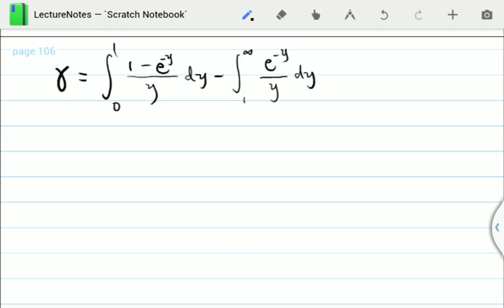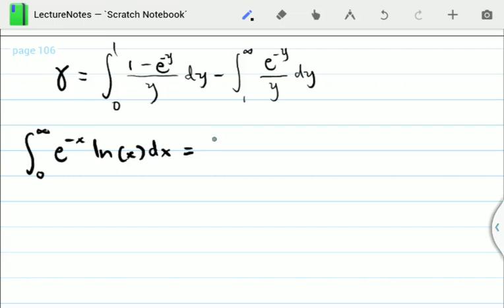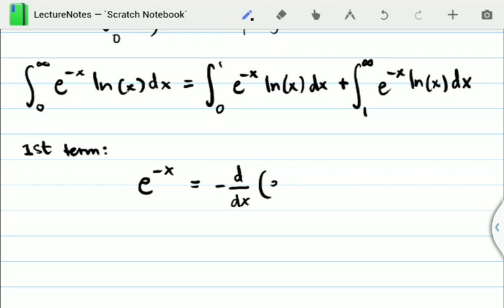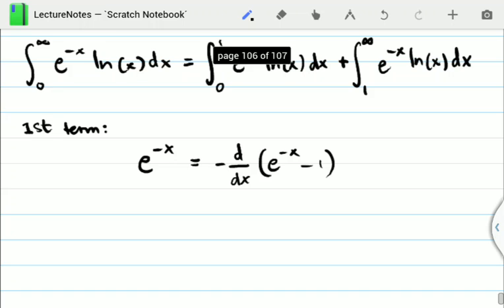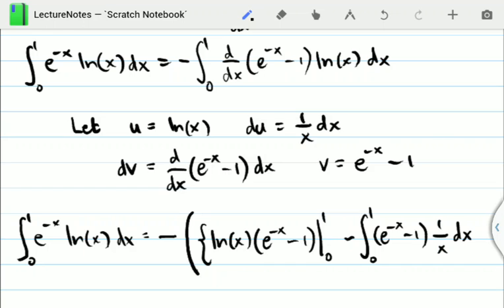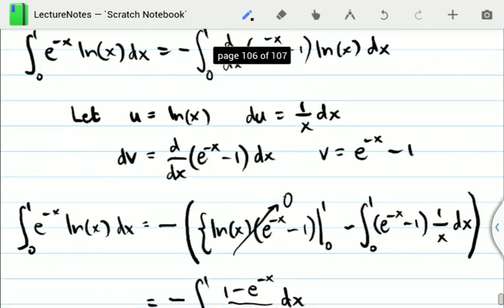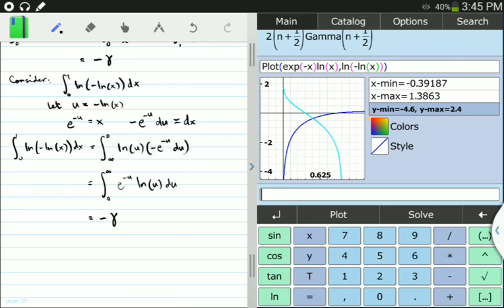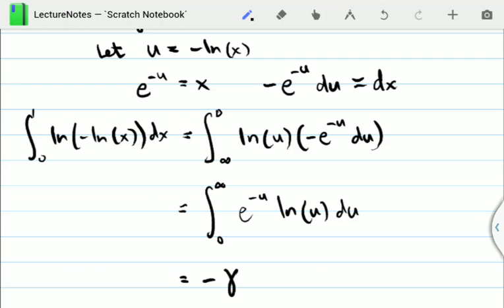The Euler-Mascheroni Constant (Gamma) and Some Integrals Part 2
Here, we evaluate some integrals using the identity for gamma obtained in Part 1. In particular, we obtain the definite integrals of (e^-x)*ln(x) from 0 to infinity and ln(-ln(x)) from 0 to 1.